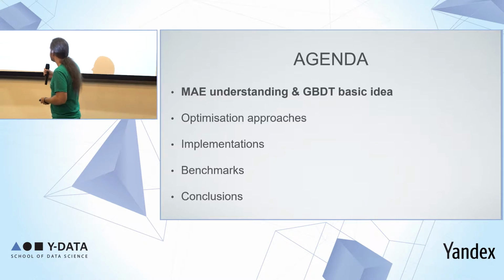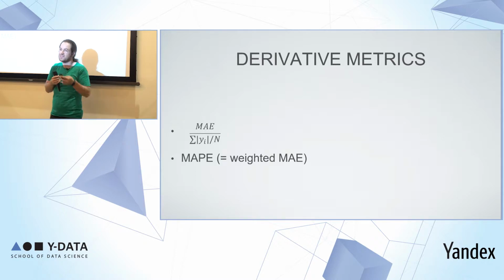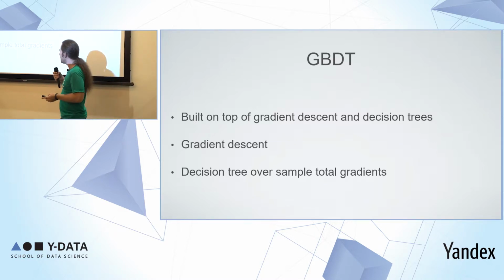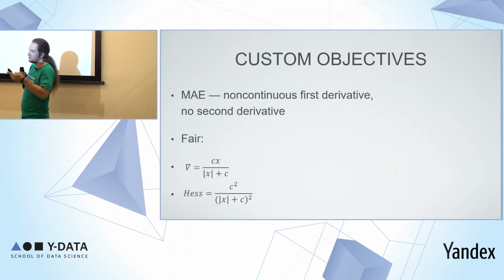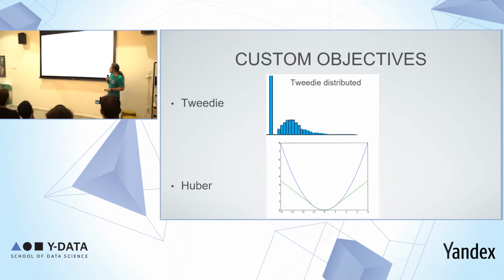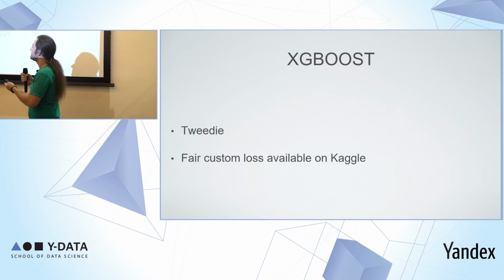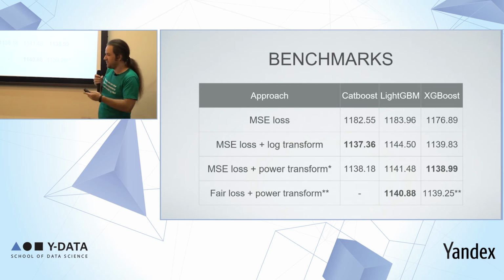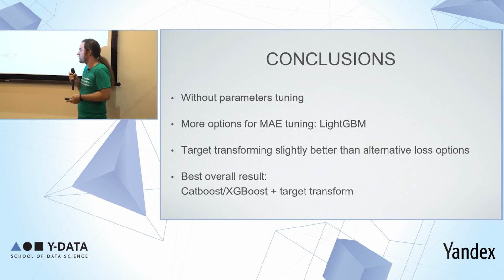Y-DATA Tel Aviv #6 - Dmitry Dremov: Gradient boosting regression and MAE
Many models need MAE to be optimized. Kaggle competitions with MAE metrics are both an important source of ideas on a topic and a way to benchmark these ideas.
In this talk, we will go through median averaging, custom objectives and target transformation. We will compare their performance in the past Kaggle competition and review implementations available in CatBoost, LightGBM, and XGBoost